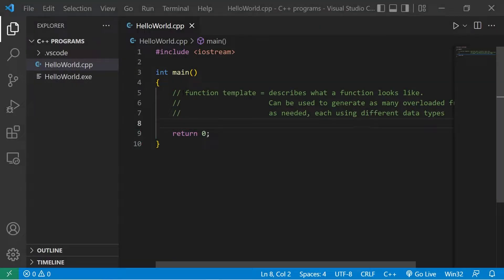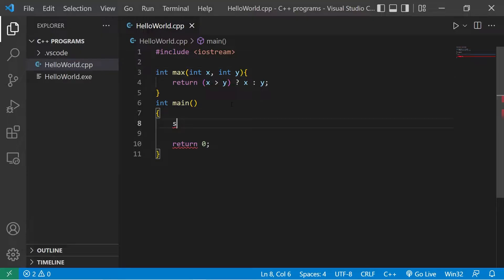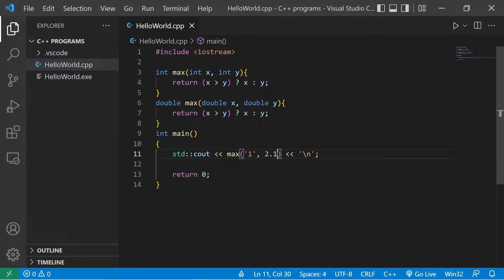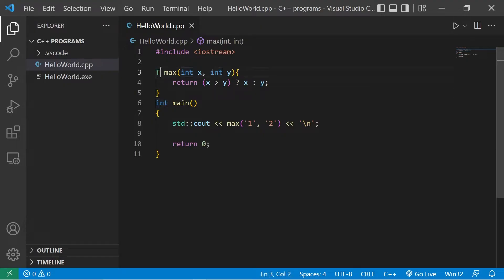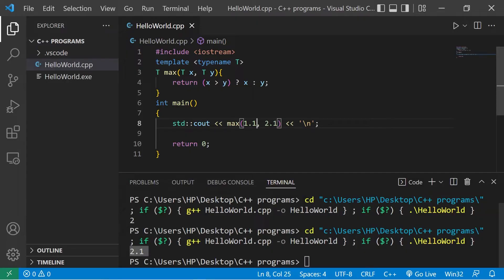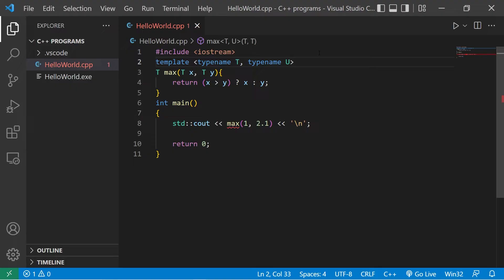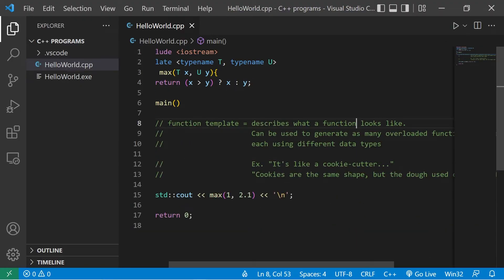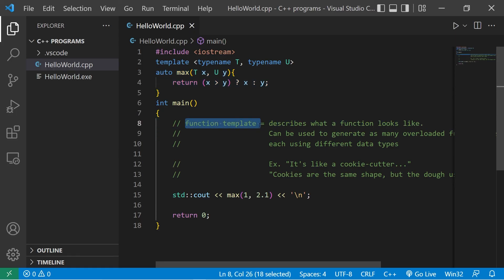What are C++ FUNCTION TEMPLATES? 🍪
C++ function templates tutorial example explained